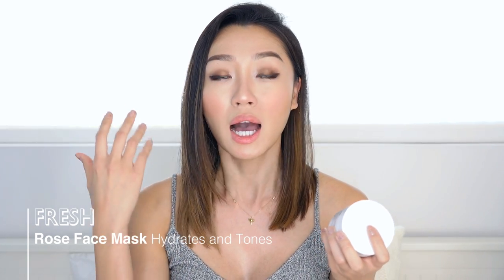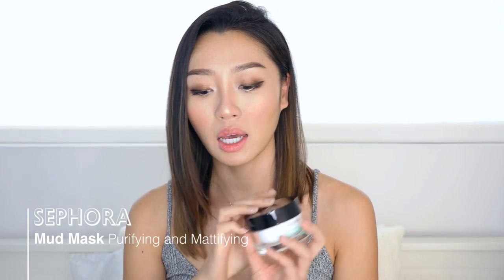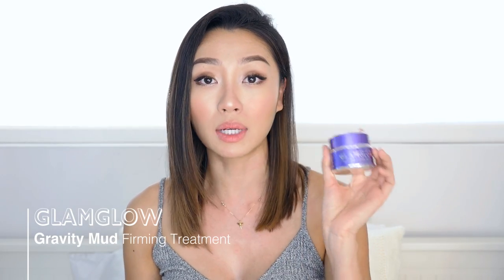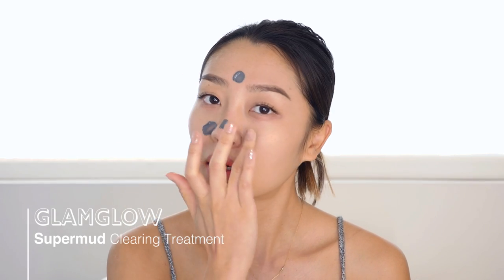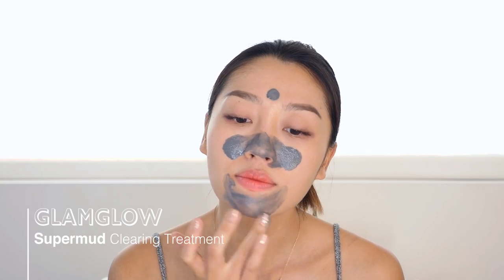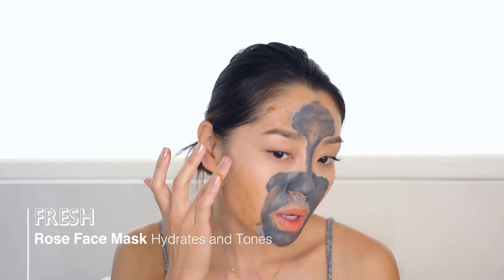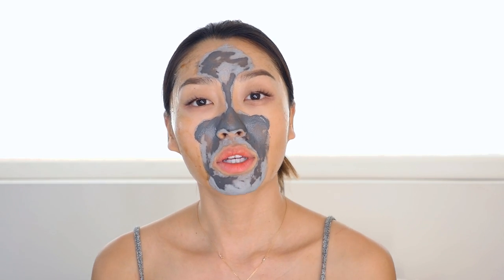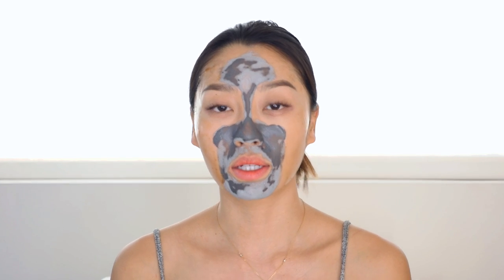Multimasking | TrendingAtSephora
Instagram + Snapchat: @yurisinata

Hey loves,
I’m very excited to show you guys how to Multimask. It’s one of the biggest trends at Sephora right now!
Multimasking is pretty much cocktailing some of your favorite face masks to target certain areas. Most of us have combination skin, myself included. I have an oily t-zone and my skin tends to get dry on my check. So using 2 different masks is definitely more effective in targeting your problem areas.
So I’m partnering with Sephora to find you your best masks to multimask!
If you’re interested keep on watching!

XOXO
Yuri

PRODUCTS
GlamGlow | Supermud Clearing Treatment
GlamGlow | Gravity Mud Firming Treatment
Fresh | Rose Face Mask (Hydrates and Tones)
Origins | Original Skin Retexturizing Mask with Rose Clay
Sephora | Mud Mask (Purifies and Mattifies)
Peter Thomas Roth | 24K Gold Mask

MUSIC
The Custodian of Records - Emo Step Show